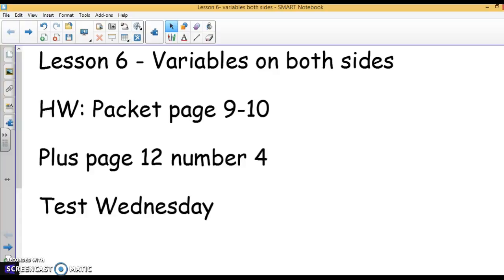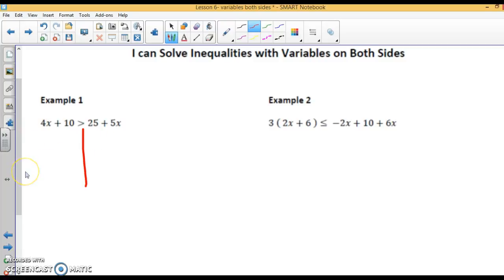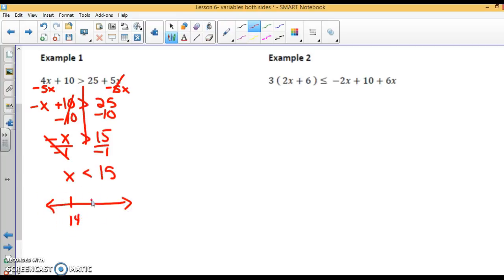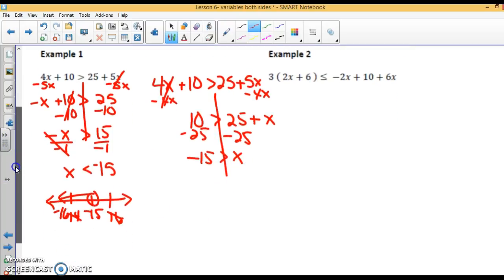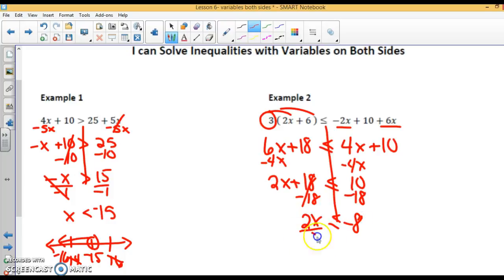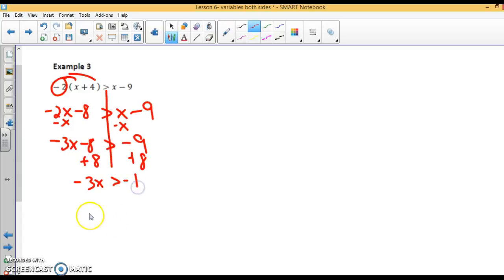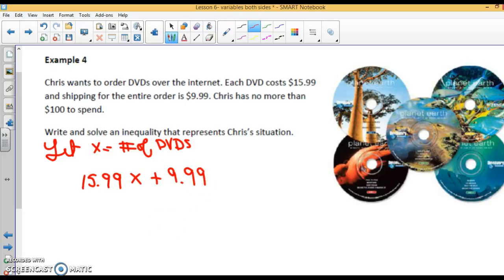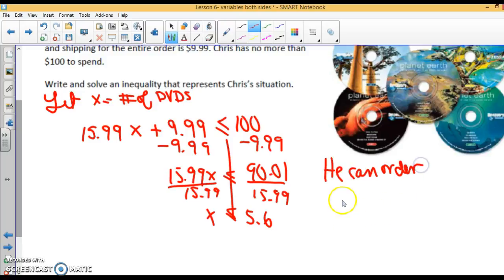Adv PA Unit 2 Inequalities Lesson 6